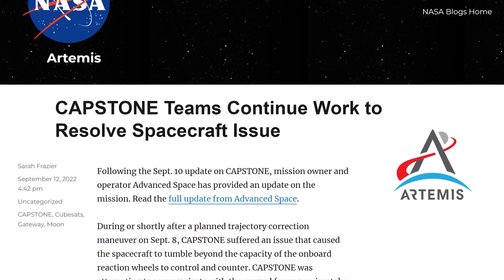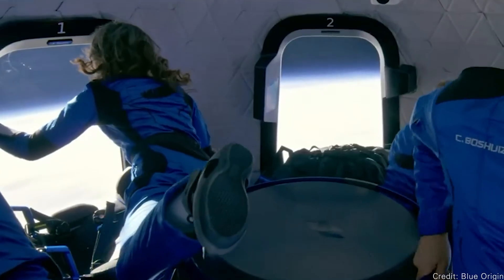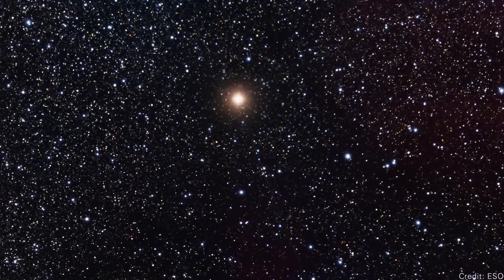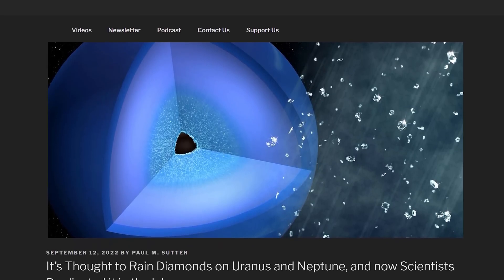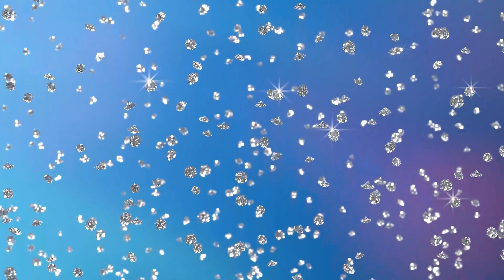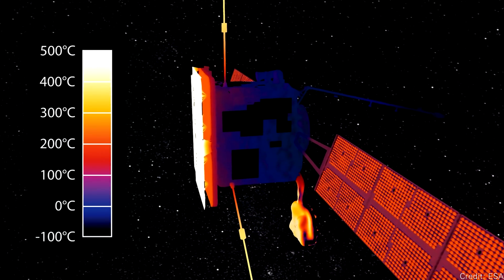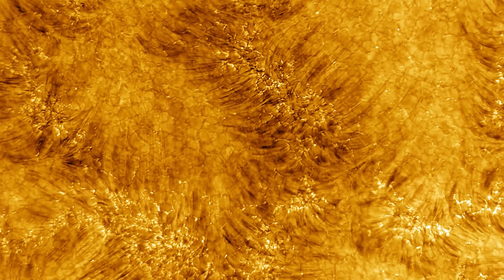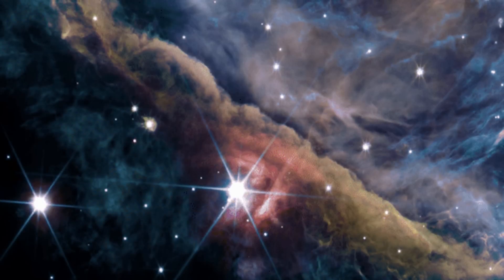JWST's Orion Nebula // Space Diamonds // CAPSTONE Problems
Uh oh, NASA’s CAPSTONE mission is having problems, A New Shepard Flight fails, Betelgeuse was recently yellow, and of course, another amazing new image from Webb.

00:00 - Intro
00:33 - CAPSTONE Missions Has More Problems
02:17 - Blue Origin Had an Anomaly in Flight
04:20 - Betelgeuse Was Yellow, Not Red, Just 2000 Years Ago
07:28 - Raining Space Diamonds. But In A Lab
09:25 - Solar Orbiter Hit By a Coronal Mass Ejection
11:40 - Wow! Super-Detailed Images of the Sun
14:05 - Traditional Webb Treat for Desert
17:47 - Outro

Host: Fraser Cain
Producer: Anton Pozdnyakov
Editing: Artem Pozdnyakov